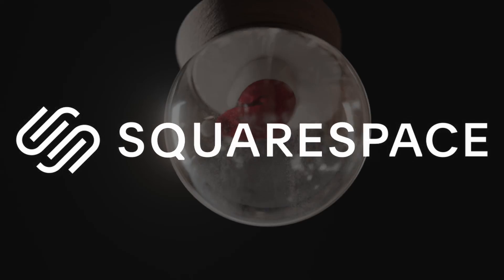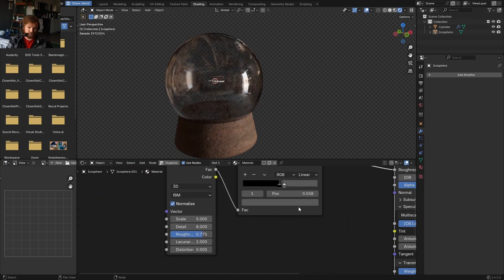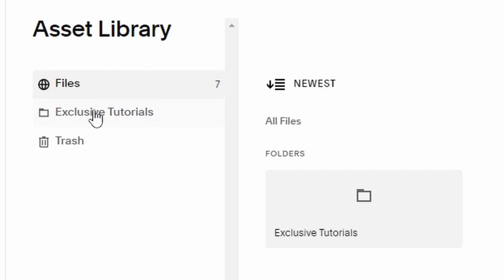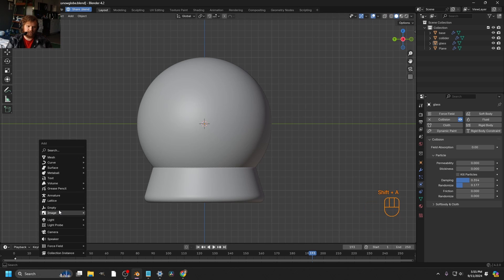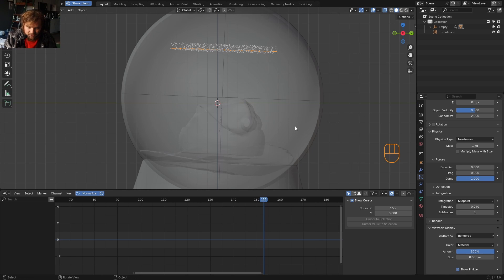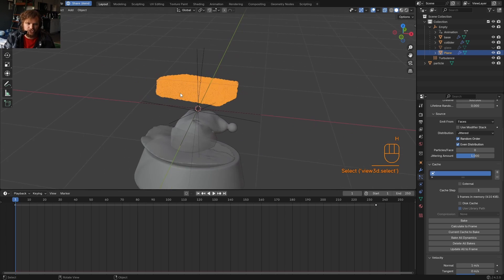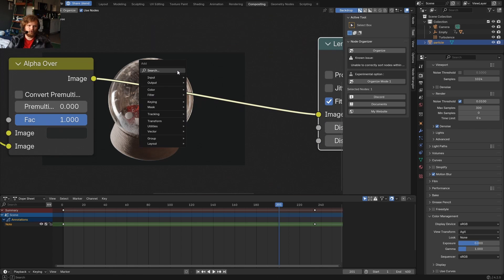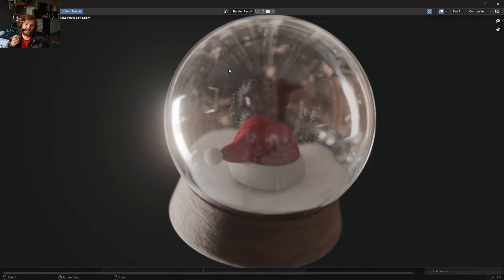Particle Simulations and 3D Snow // Blender Tutorial